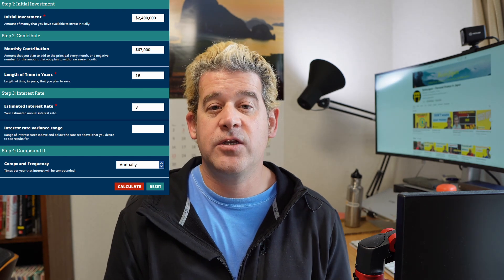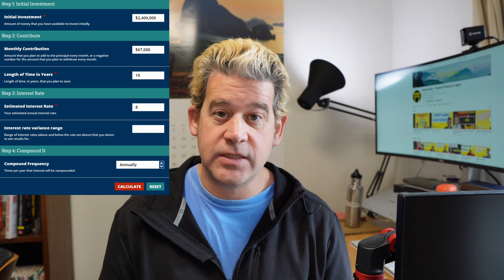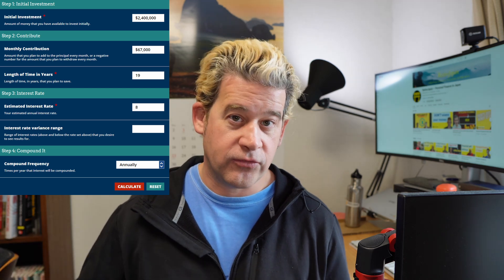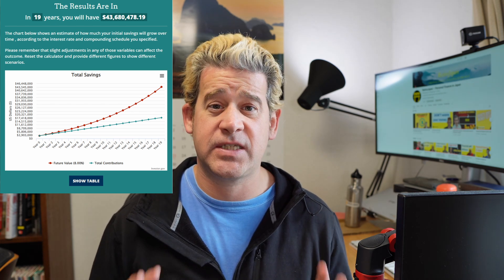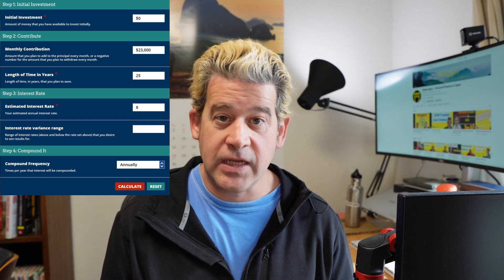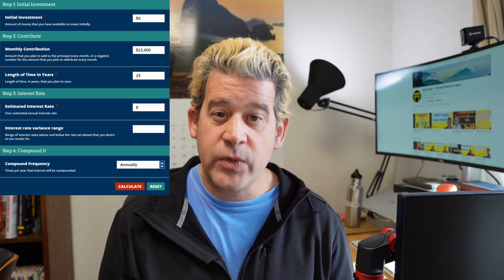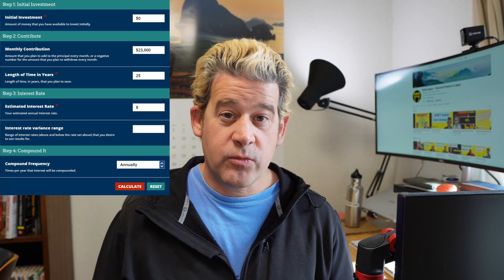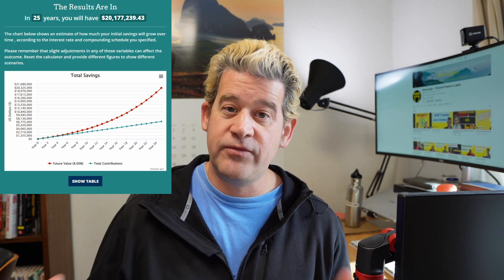Just how good are Japan's iDeCo investment accounts?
See the RetireJapan main site for more blog posts and information

Join our forum to ask questions and discuss personal finance in a friendly environment

00:00 - Japan's iDeCo accounts
00:16 - what is iDeCo?
00:44 - who should use iDeCo?
01:30 - how does iDeCo work?
03:37 - looking at potential iDeCo returns
04:04 - my iDeCo account simulation
06:25 - starting iDeCo today simulation
8:00 - need more information about iDeCo?
8:32 - how about you?

Gear:

Sony ZV-E10 camera
Sony ECM-B1 mic
Sigma 16mm 1.4 lens